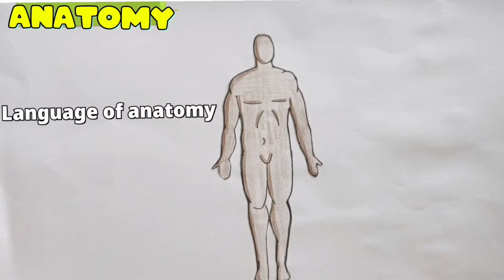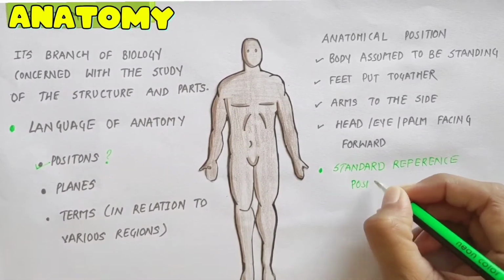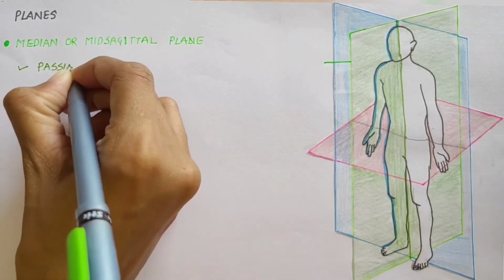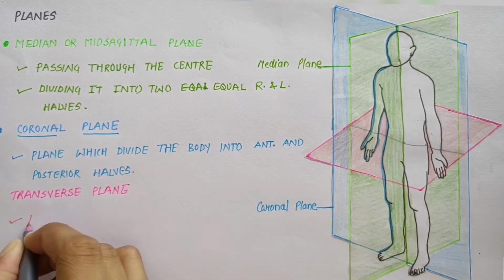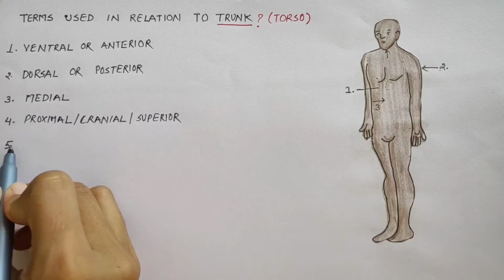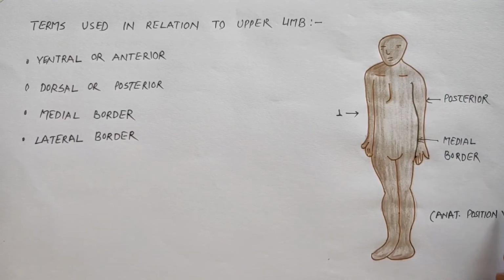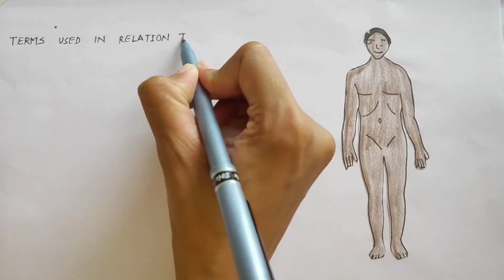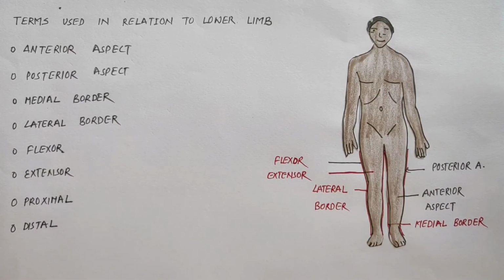Introduction to anatomy #1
In this video i introduce you to the terminology of anatomy
| BD Chourasia handbook of anatomy |
| chapter 1|
| easy notes |
| useful terms |